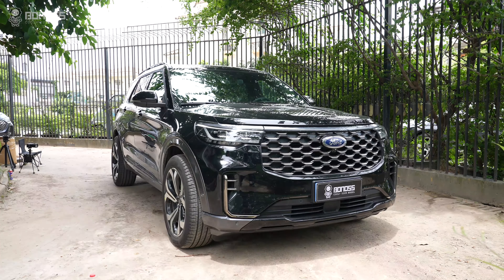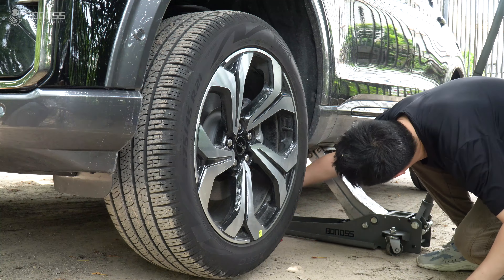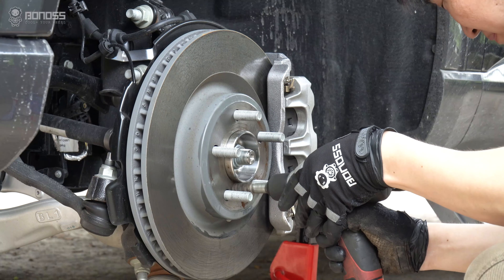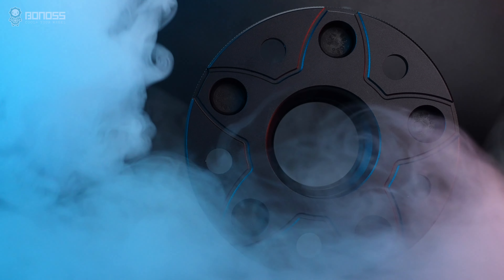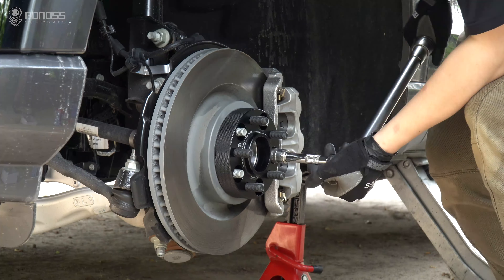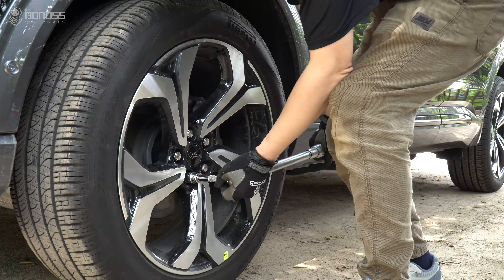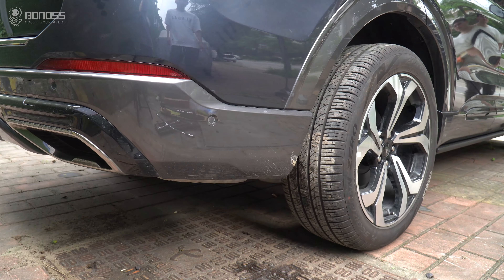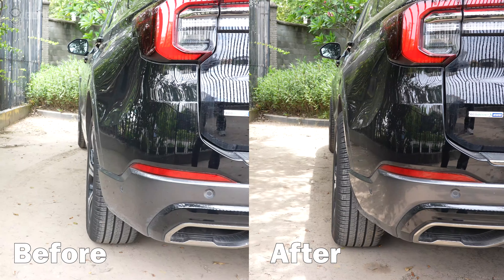How To Install Ford Wheel Spacers on Your 2023 Explorer ST Correctly? - BONOSS Ford Parts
If you want to give your Ford Explorer ST a more aggressive stance and improve its handling, you might consider installing wheel spacers on your car. Ford Explorer ST wheel spacers are devices that fit between the wheel hub and the wheel, creating a gap that pushes the wheel outward. This can reduce the offset of the wheel, which is the distance between the centerline of the wheel and the mounting surface of the hub. A lower offset can increase your vehicle's track width, which is the distance between the centerlines of your left and right wheels. This can improve the stability, cornering, and appearance of your Explorer ST.

Installing wheel spacers on your Explorer ST is not a simple plug-and-play process. You need to make sure that you choose the right size and type of wheel spacers for your car, and that you install them properly and securely. Otherwise, you risk damaging your wheels, tires, suspension, brakes, or even causing an accident.

In this article, we will show you how to install wheel spacers on your Ford Explorer ST correctly and safely in a step-by-step guide. Before we start, make sure you have the following tools and materials:

A jack and jack stands
A lug wrench and a torque wrench
A ruler and impact wrench
A wire brush or sandpaper
A set of hub-centered wheel spacers that match your Explorer ST's bolt pattern, hub bore, and desired thickness.

📄Information:
Car Model In Video: 2023 Ford Explorer ST
Wheel Spacers Size: 30mm wheel spacers
Work on: Ford Explorer, Ford Bronco, Ford Maverick, Ford Ranger, and more...